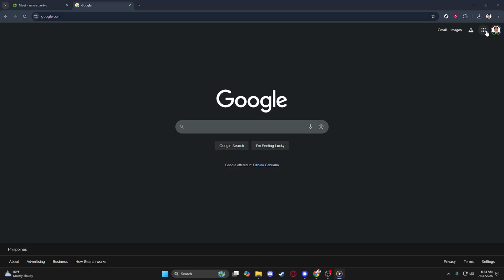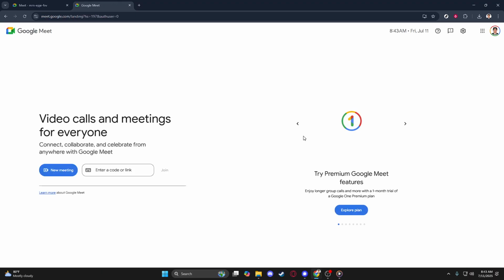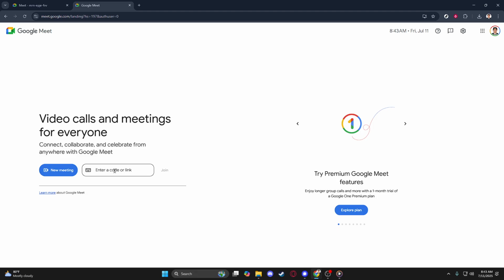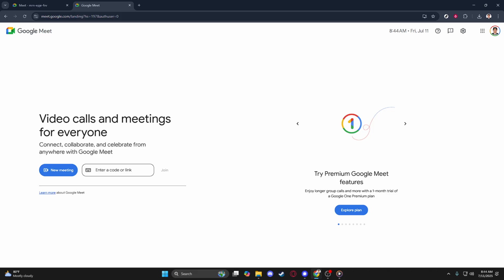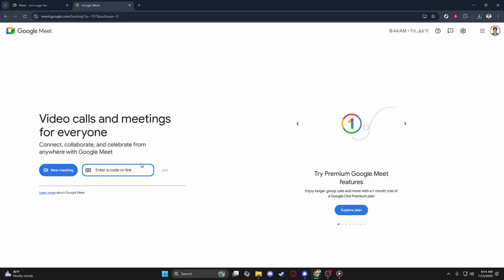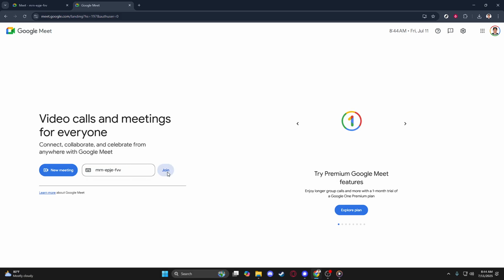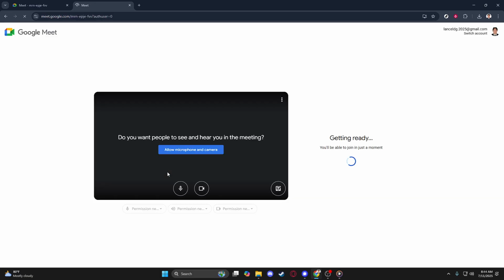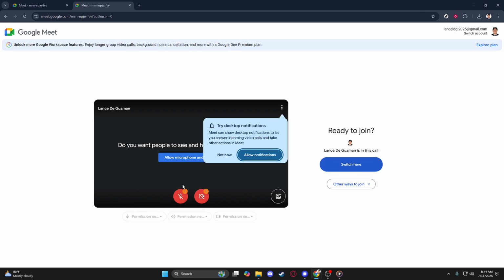How To Join A Meeting Using A Code In The Google Meet App [2026 Guide]